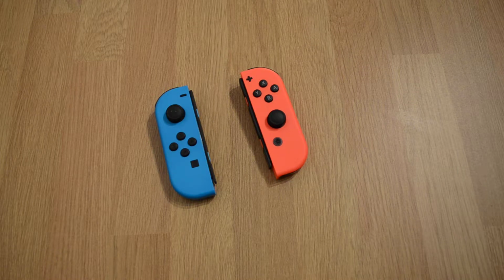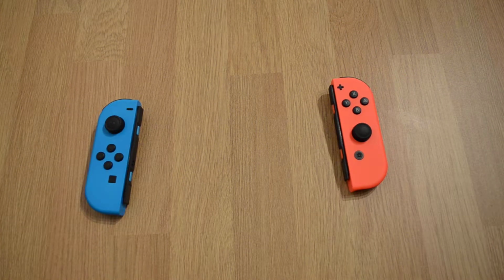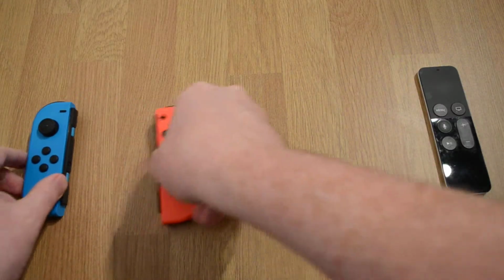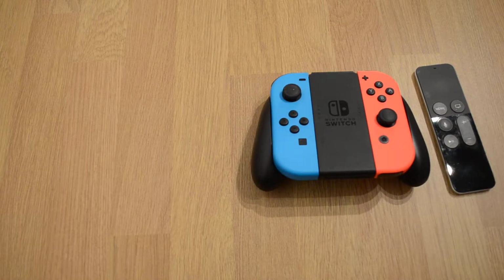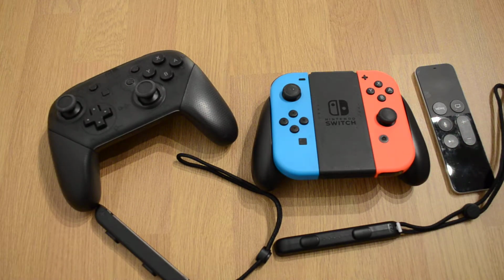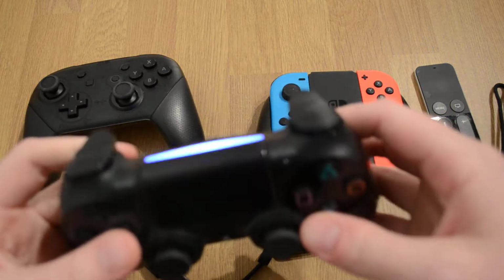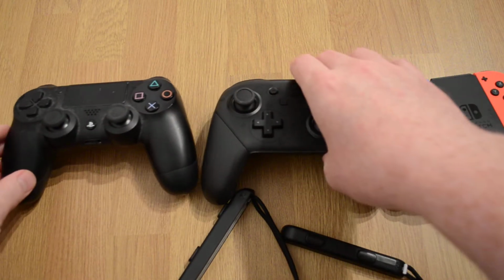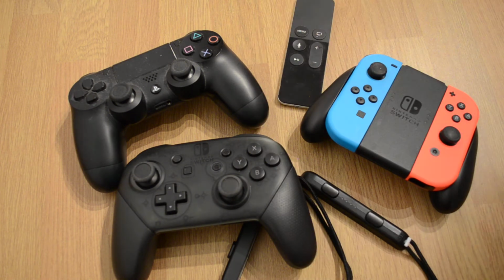Nintendo Pro Controller v Apple TV Mote v DualShock 4 v JoyCon Grip - Controller Compare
Nintendo Pro Controller v Apple TV Mote v DualShock 4 v JoyCon Grip - Controller Showdow and Comparison!

Comparing and contrasting the Nintendo Pro Controller to:
JoyCon Grip
JoyCons
The Apple TV remote
The Sony PS4 DualShock 4 controller

Something you didn't know, you didn't want or need to see.